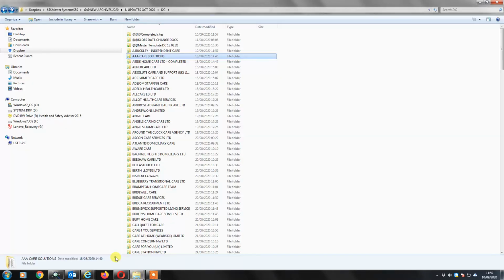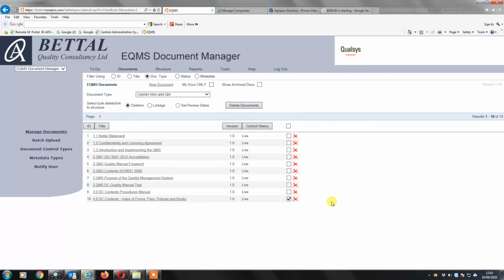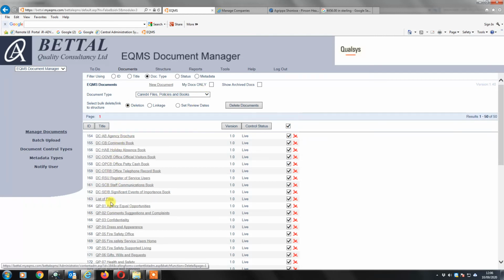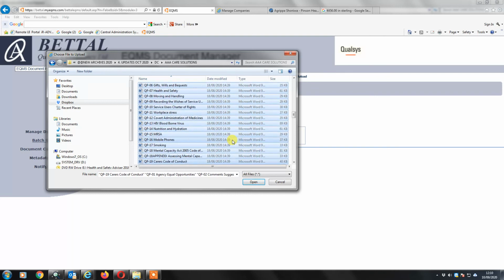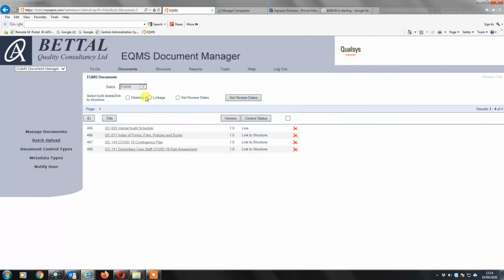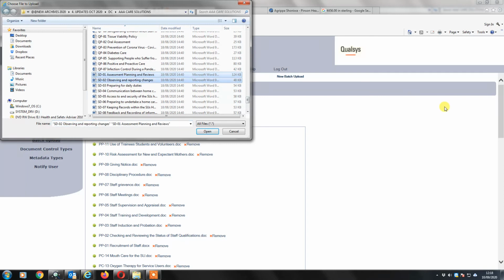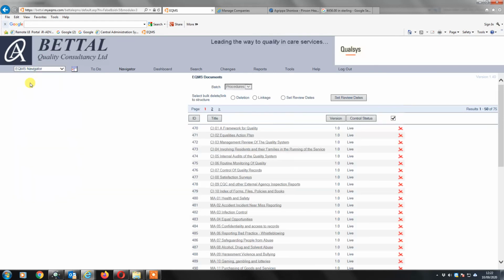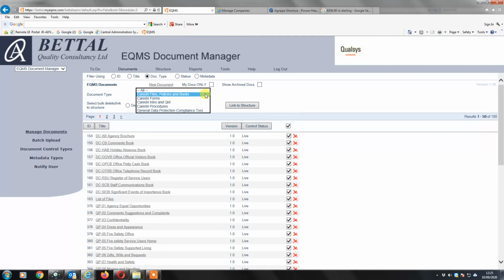Uploading of Customer Site 10 09 20